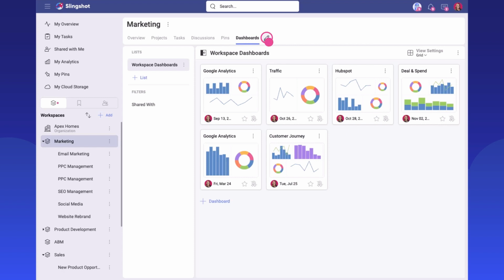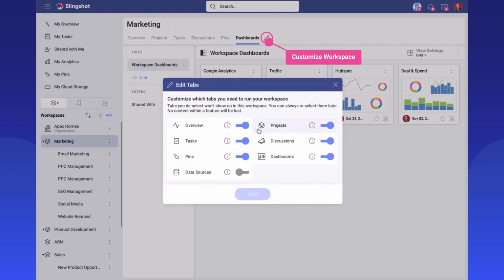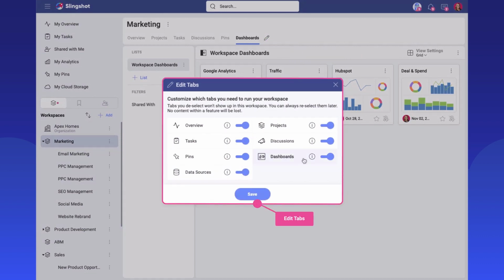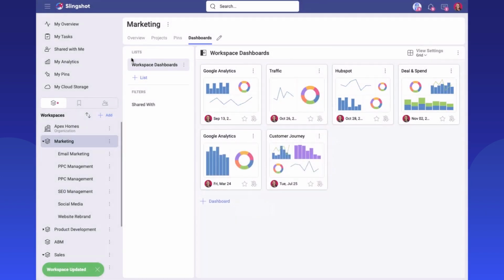What Is a Workspace [Quick Tutorial]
See what a Workspace in Slingshot is and what kind of work you can do in them, how to organize your work, and really have your collaboration, information, projects, and more in one place.

How can you create collaborative workspaces online and boost your team's organization and productivity?

Did you know workspaces in Slingshot come in a variety of templates for multiple departments and fields?

Don't forget to start your own relationship with productivity and try Slingshot